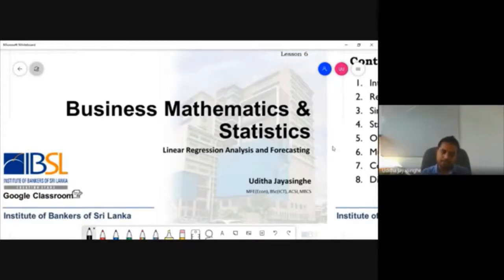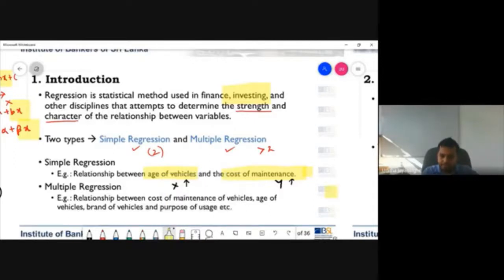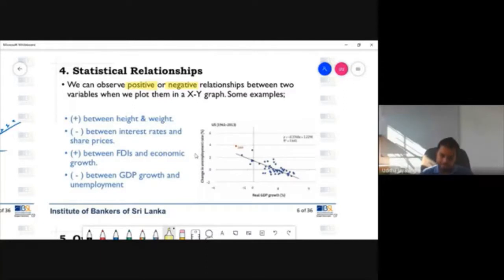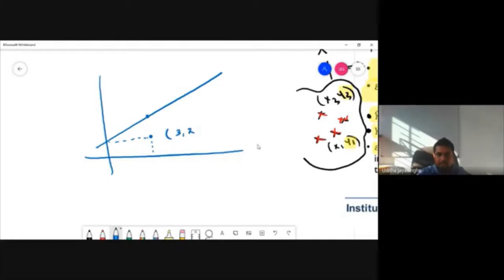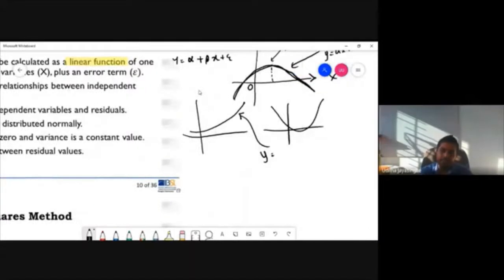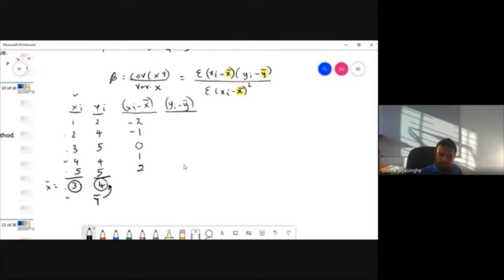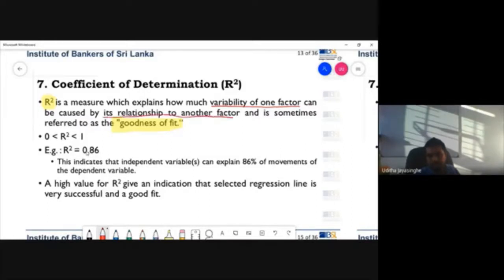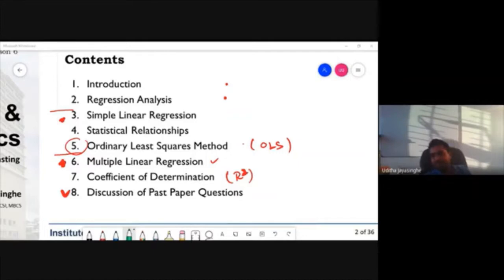I08 E 211 V 14 02 2021